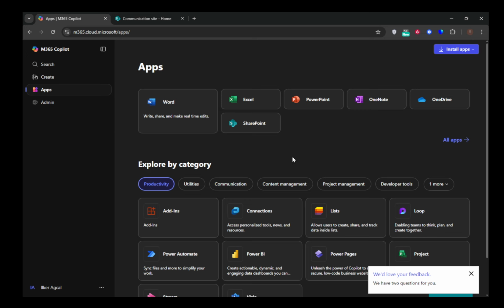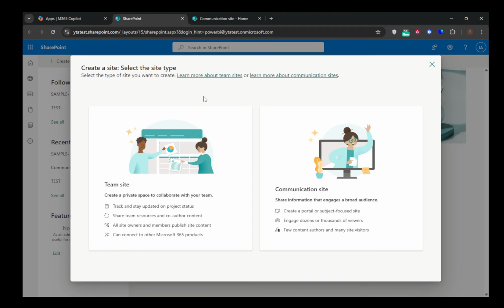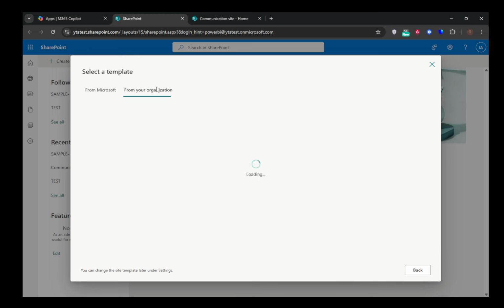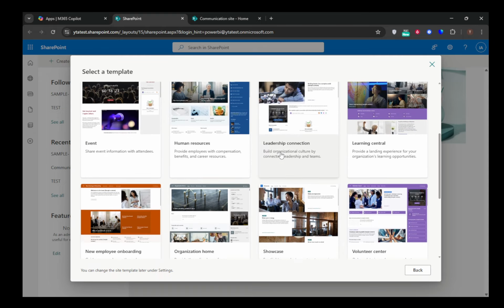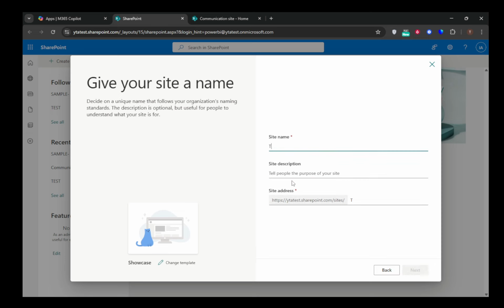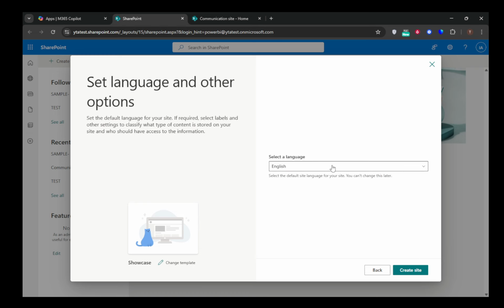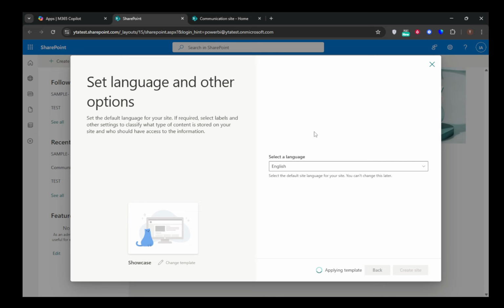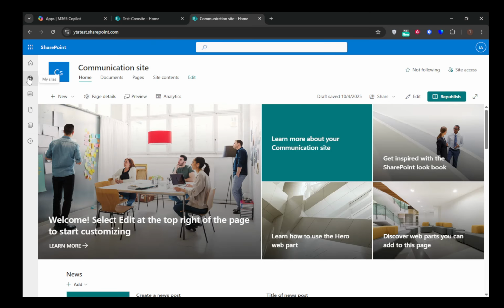How to Create a SharePoint Communication Site | Full Tutorial 2025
In this video, you’ll learn how to create a SharePoint Communication Site from scratch. We’ll guide you through choosing the right site template, setting up layouts, customizing your design, and adding web parts for announcements, images, and news. Perfect for teams looking to share information company-wide in a professional, engaging way.